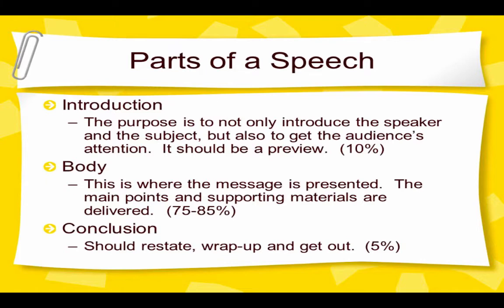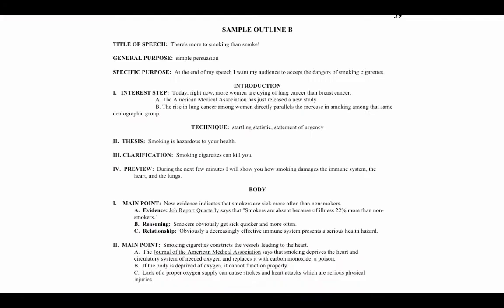Presenting Your First Speech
Class Lecture on Presenting Your First Speech